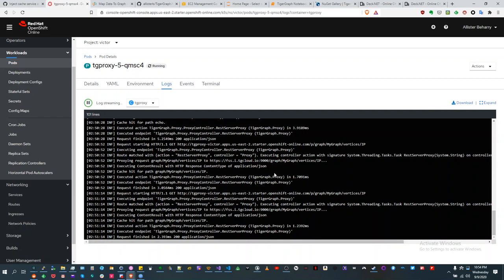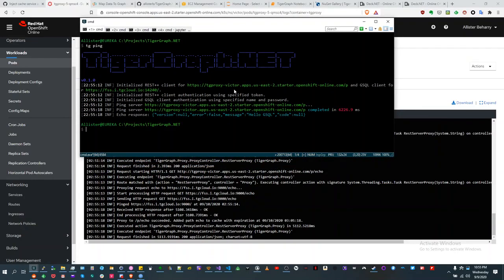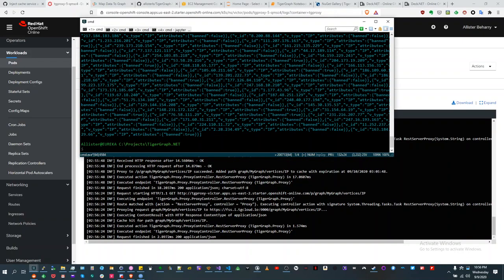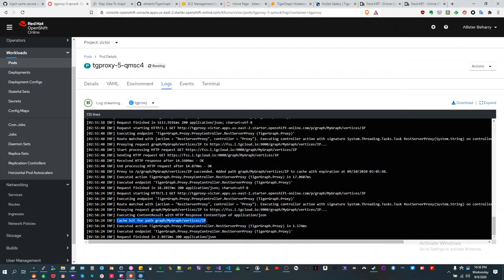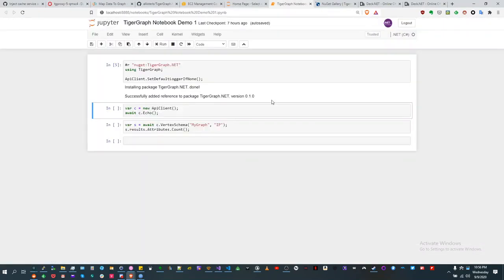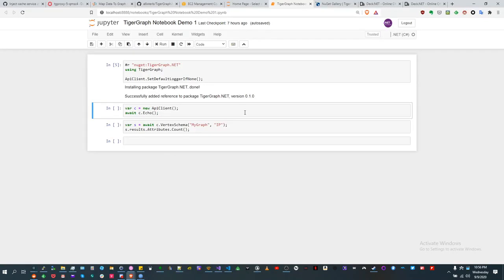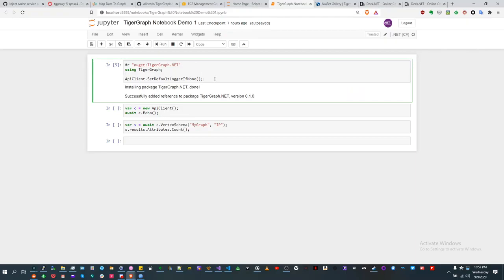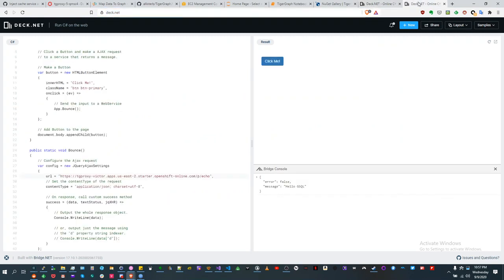TigerGraph 2020 Graphathon: TigerGraph.NET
TigerGraph.NET is a set of libraries, tools and components for building multi-target graph-powered applications using C# and F#. There are several sub-projects under the TG.NET umbrella:

 ➡️ CLI

The CLI project provides a cross-platform client for querying and monitoring TigerGraph servers including free-tier server instances. It talks to the REST++ and GSQL endpoints does not rely on the Java based GSQL client.

 ➡️ Proxy

The Proxy project is a proxy server for TigerGraph that provides common app services like caching and mitigates some of the limitations of using free-tier TigerGraph instances for browser-based apps. The proxy is a small .NET Core app that can run on most Linux environments like on a AWS micro-instance or as a container on Redhat OpenShift and provides a transparent proxy for REST++ and GSQL API requests from client-side code with the following features.

 Authentication: You can set environment variables for your TG_TOKEN, TG_USER and TG_PASS credentials on the server so you don't have to expose these in your client app code.

CORS: The server supports CORS headers and CORS pre-flighting requests so you can make calls to your TigerGraph server API from your JS browser code. Normally you would have to configure the TigerGraph Nginx server using gadmin to enable this support but this isn't available for free-tier instances

Keep-alive: By default the proxy server pings the echo endpoint of the backing TG server every 15 minutes. By default free-tier instances shutdown after about 90 minutes of inactivity and there is no way of restarting them automatically.

Caching: The proxy server implements a simple memory-cache which caches graph data requests using the URL requests as cache keys. Apps that use graph data can avoid hitting the TG server on every request. More sophisticated caches and schemes can be implemented pretty easily using the ASP.NET Core libraries and middleware.

 ➡️ TigerGraph.Base

This project contains common data models and code that is shared across projects and can be compiled to both .NEt IL code and JavaScript

 ➡️ Deployment

Deployment scripts are provided for deploying the server to OpenShift.